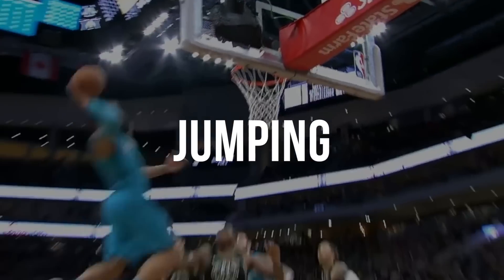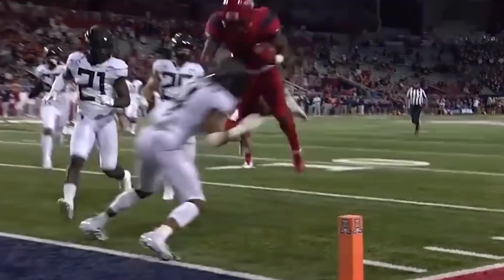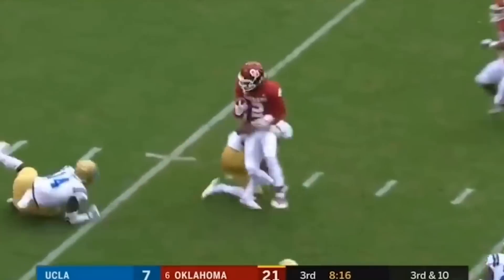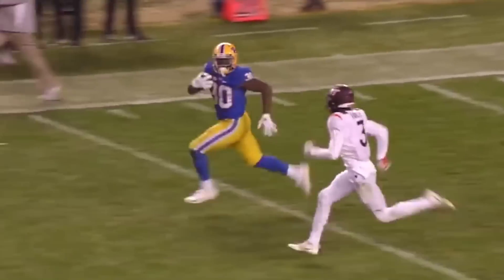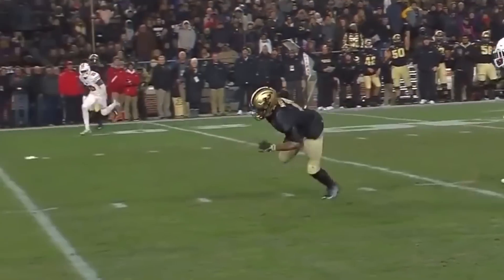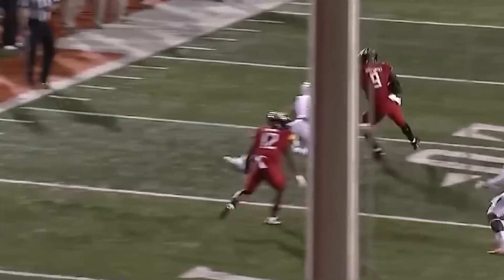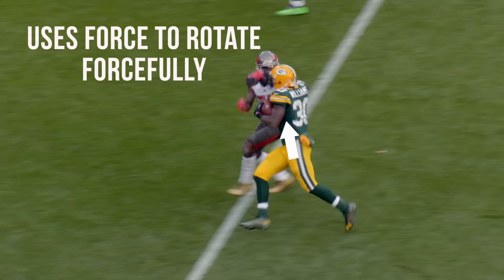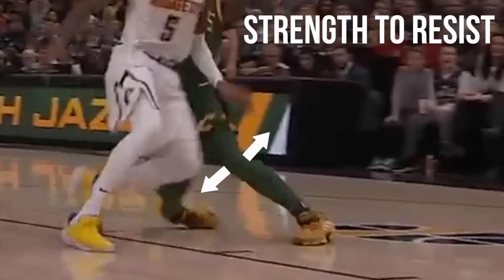Basketball vs. Football Players: Which is the Better ATHLETE?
It comes up all the time. Which is the better athlete? Football players are some of the most strong, resilient athletes in the world, but basketball players possess some of the most vital characteristics for any athlete.